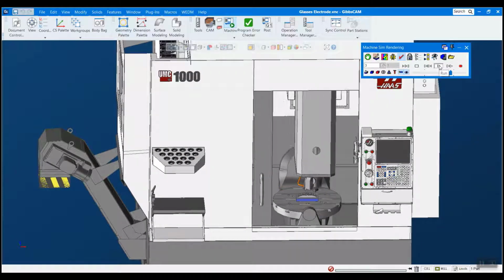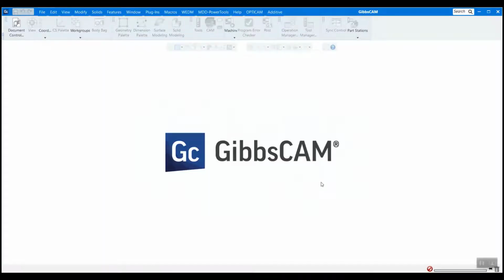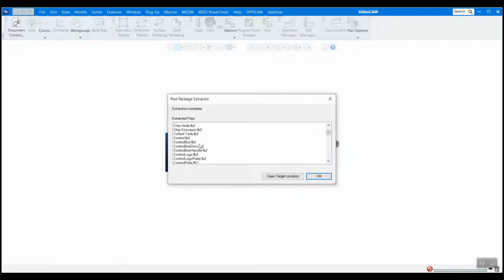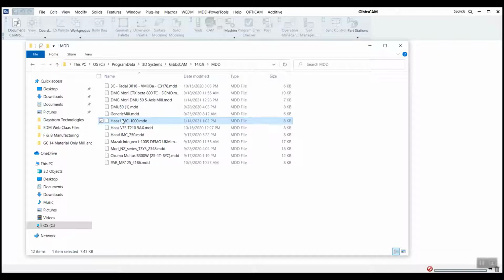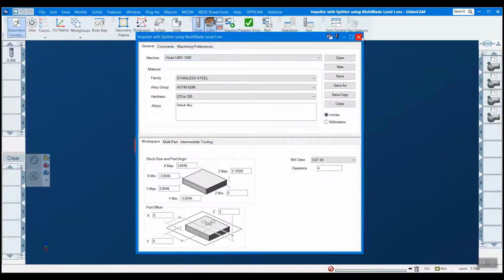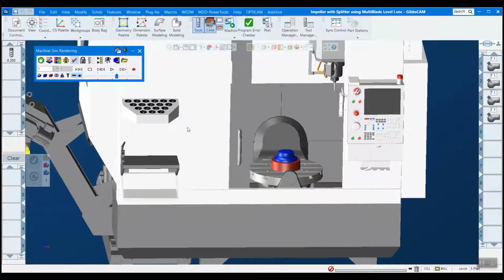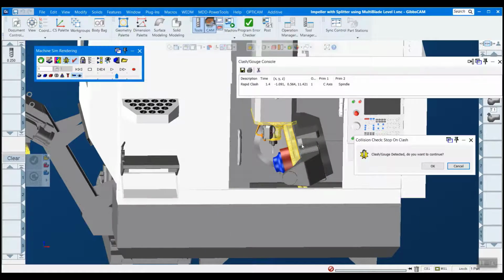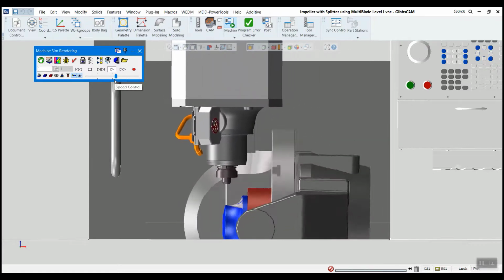GibbsCAM Tech Tip: How to Load a Machine Simulation Model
Programming complex machines can be very challenging. GibbsCAM Machine Simulation simplifies it by simulating the complete machining environment and part setup on your exact machine. Catch and correct errors on-screen, long before they make it to the shop floor. As the saying goes, it's better to crash pixels than metal.

Installing a machine simulation model is a quick and easy process. It's a small investment of your time that will pay dividends in your confidence that what you see is what you get.